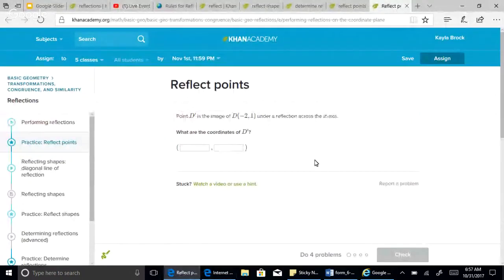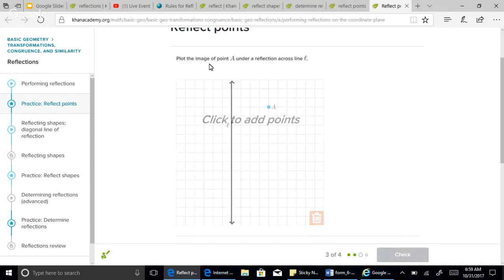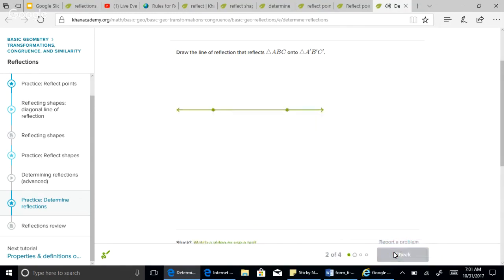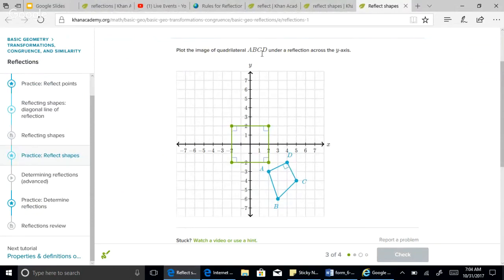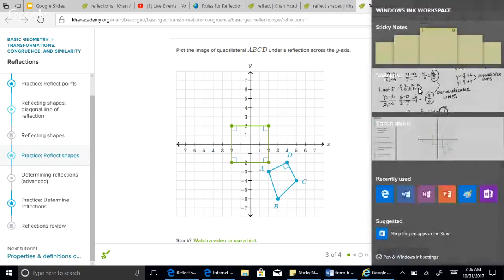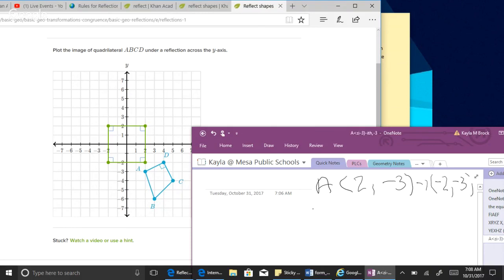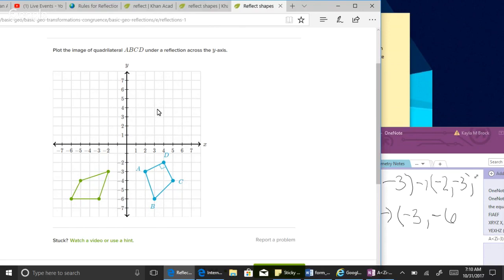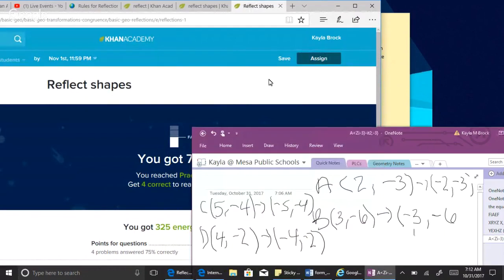All About Reflections